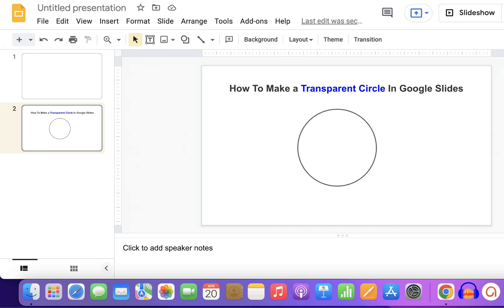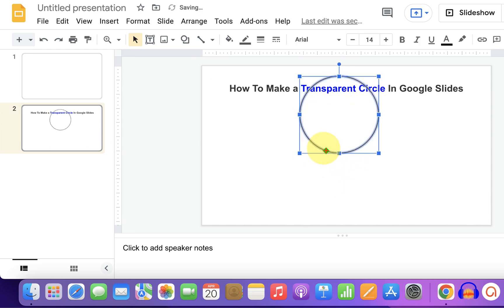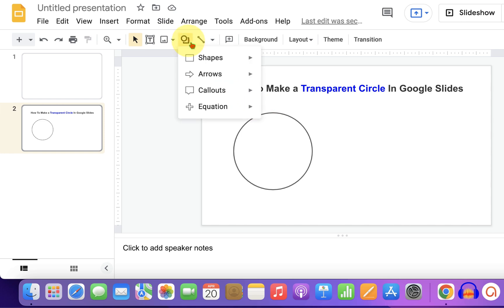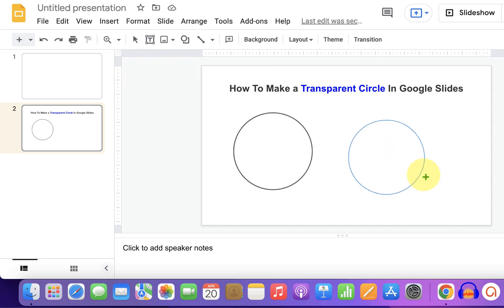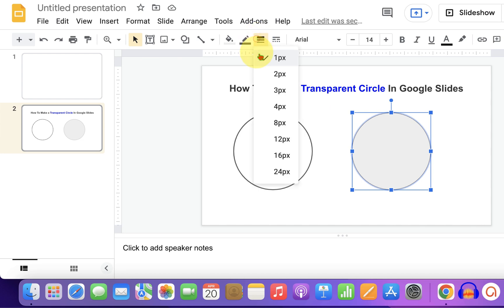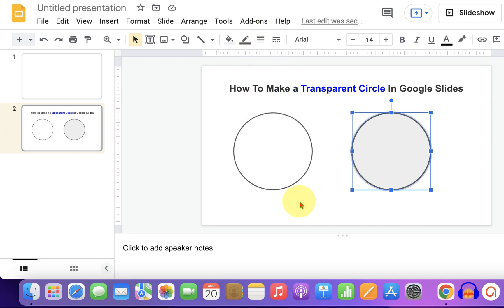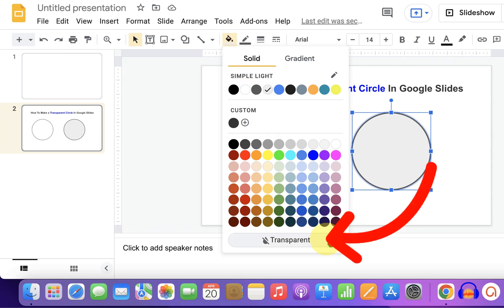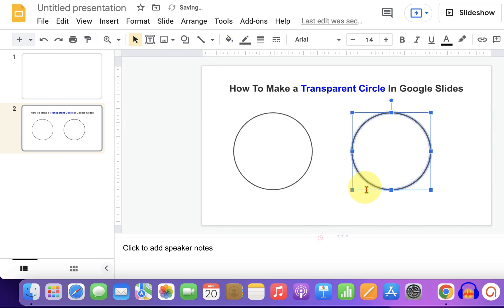How To Make a Transparent Circle In Google Slides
Watch in this video How To Make a Transparent Circle In Google Slides presentation to see through the circular shape.